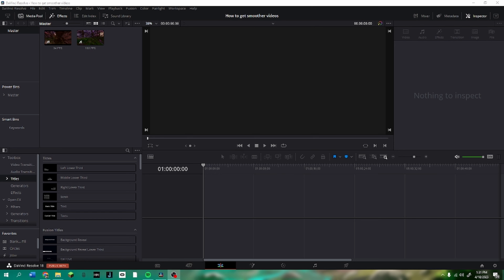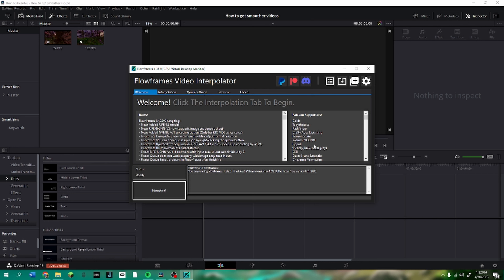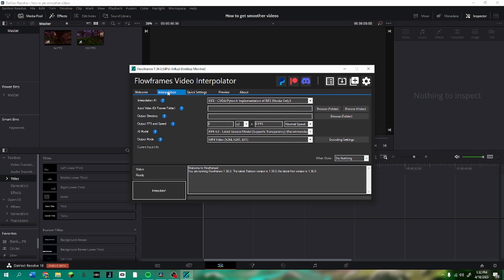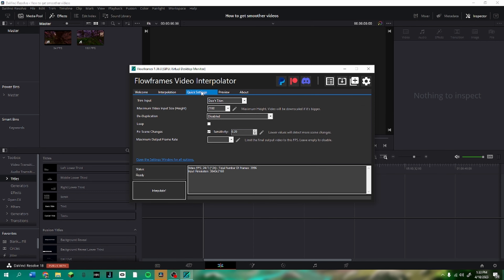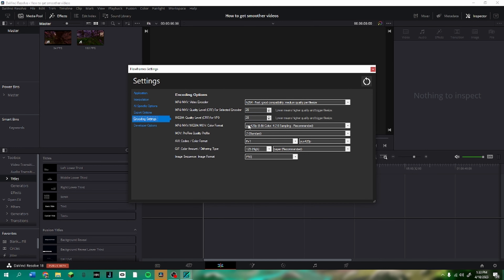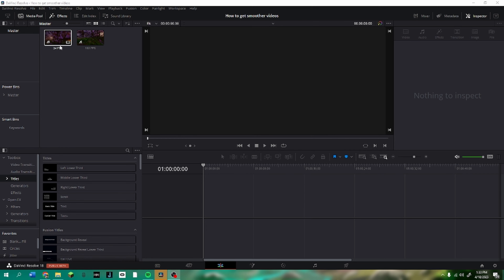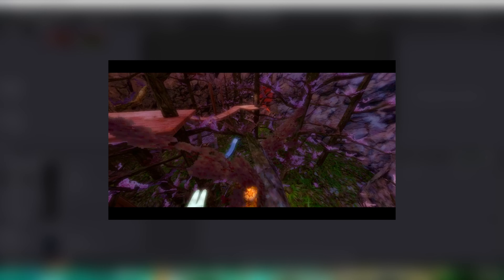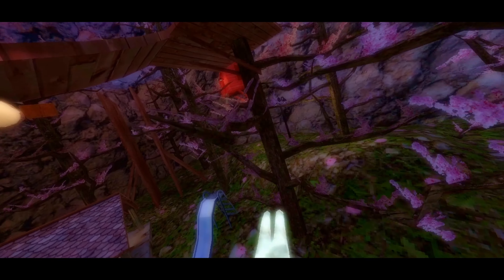How To Make Your Videos Look 8X Smoother | Gorilla Tag 2023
Headset Settings:
Refresh Rate - 120 Hrtz
Oculus Quest 2
Steam VR

Sidequest Recording Settings:
Horizontal Resolution - adb shell setprop debug.oculus.capture.width 1920
Vertical Resolution - adb shell setprop debug.oculus.capture.height 1080
Capture Bitrate - adb shell setprop debug.oculus.capture.bitrate 30000000
Full Rate Capture - adb shell setprop debug.oculus.fullRateCapture 1

Thumbnail:
Background Remover
Photopea
Blender